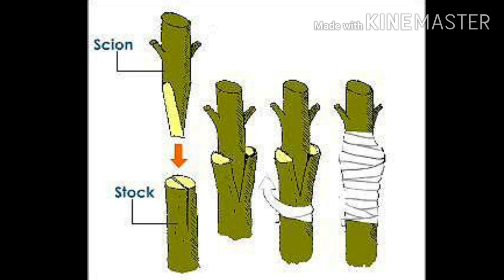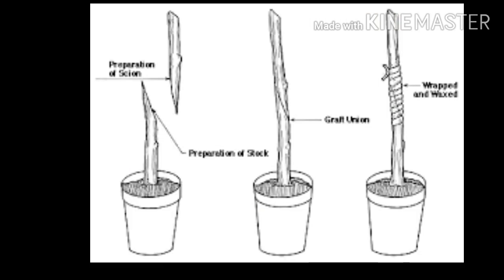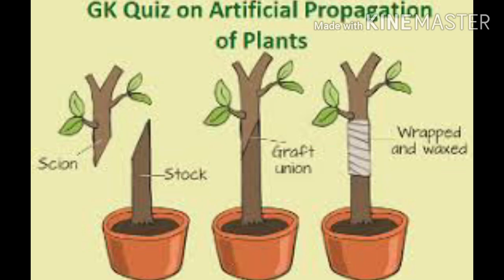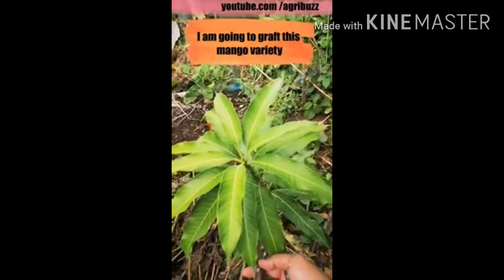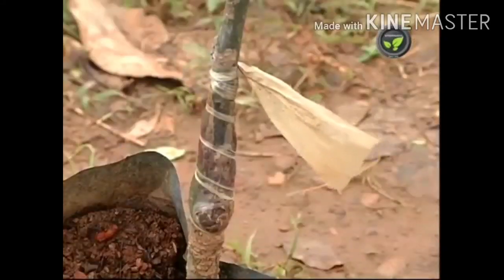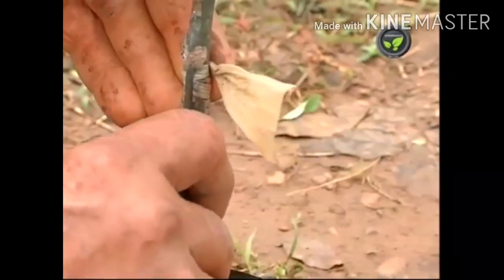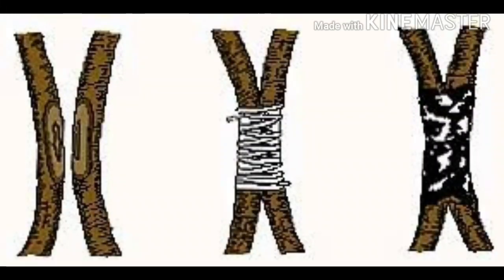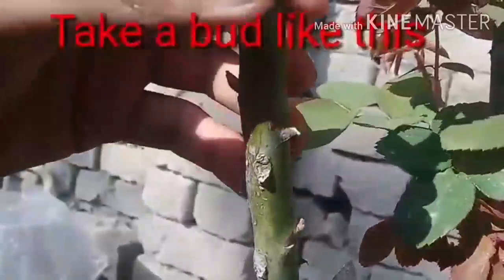SCERT STD 7 Science Grafting and budding